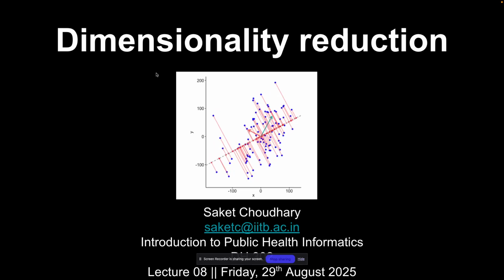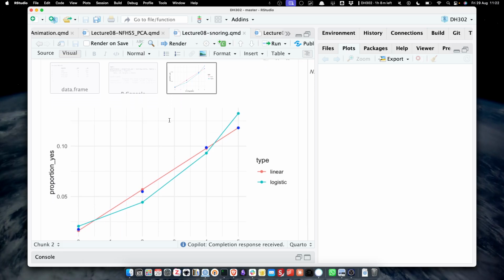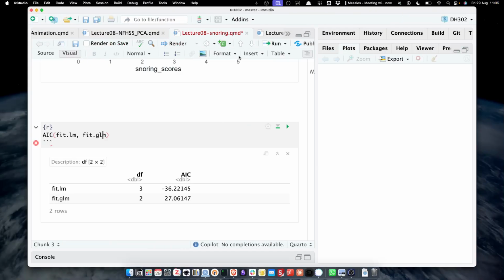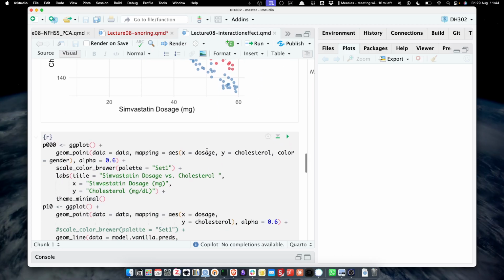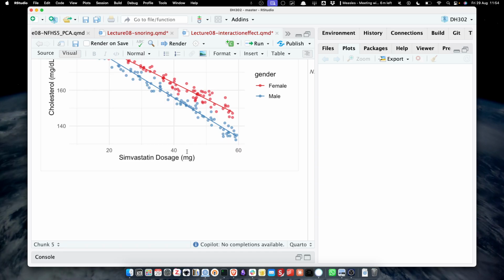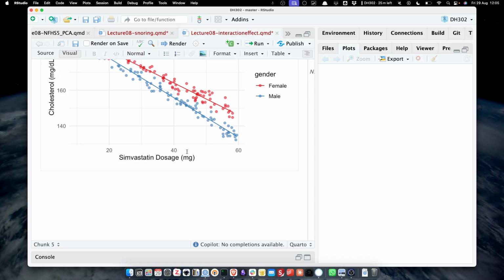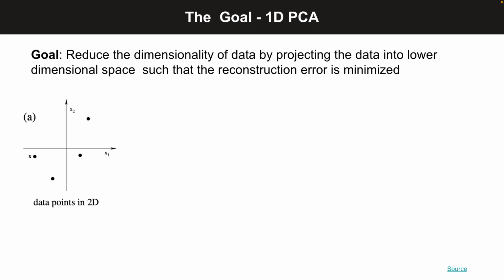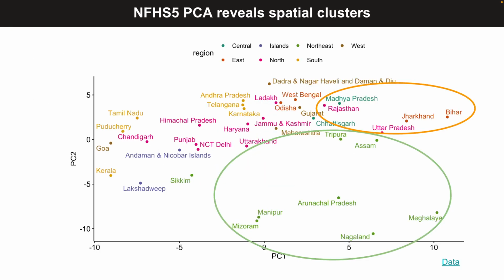DH302 Autumn 2025 Lecture 08